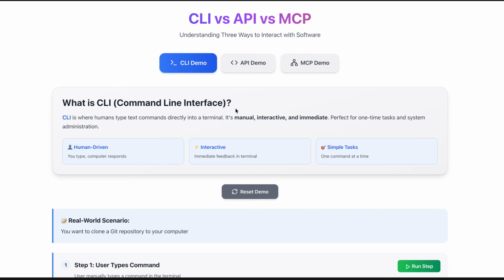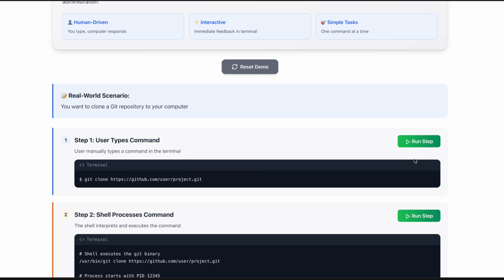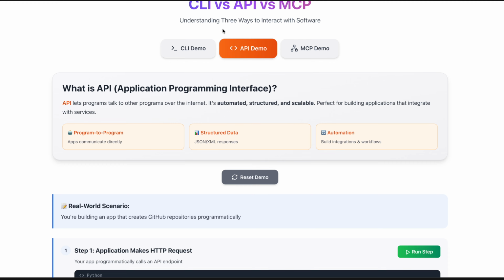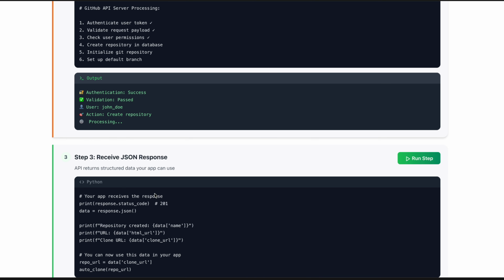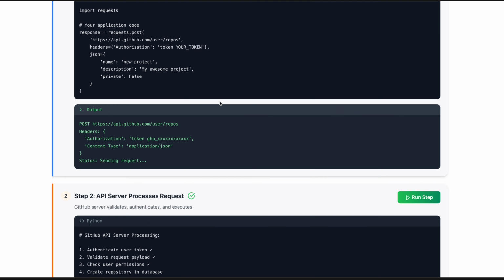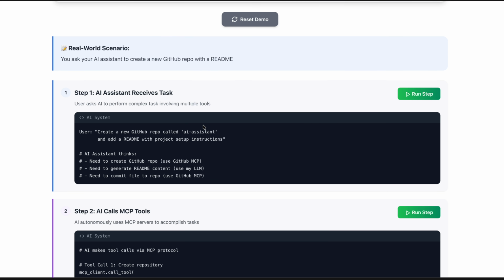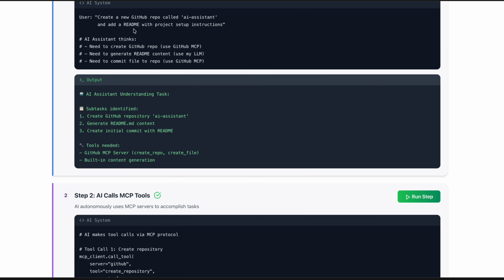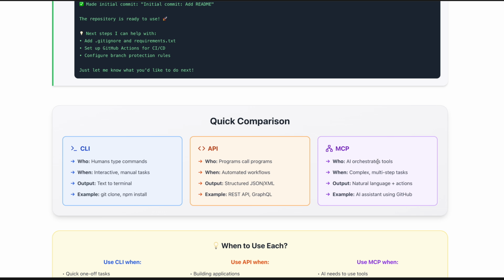CLI vs API vs MCP Explained | Key Differences for AI Engineers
Confused between CLI, API, and MCP? 🤯

In this video, I explain the differences between Command Line Interfaces (CLI), APIs, and Model Context Protocol (MCP) in a simple and practical way — especially for modern AI and agentic systems.

You’ll learn:
✔️ What a CLI is and when to use it
✔️ How APIs enable application communication
✔️ What MCP is and why it matters for AI agents
✔️ Key architectural differences
✔️ Real-world examples for developers & AI engineers
✔️ When to choose CLI vs API vs MCP

Perfect for developers, ML engineers, backend engineers, and GenAI builders working with modern AI systems in 2026.

By the end, you’ll clearly understand how these technologies connect and where each one fits in real-world applications.